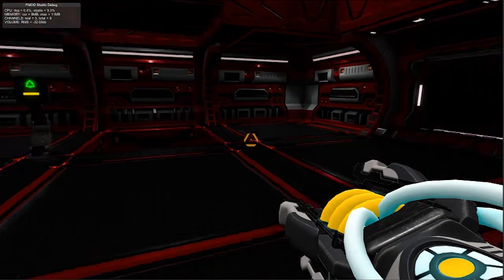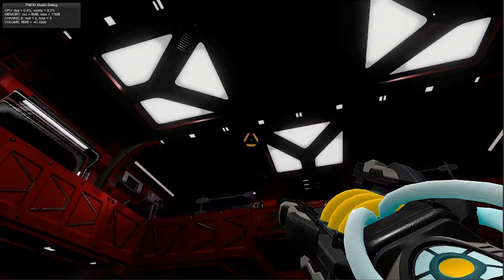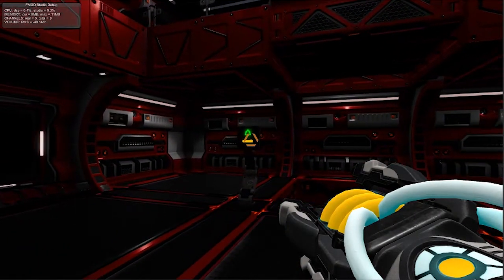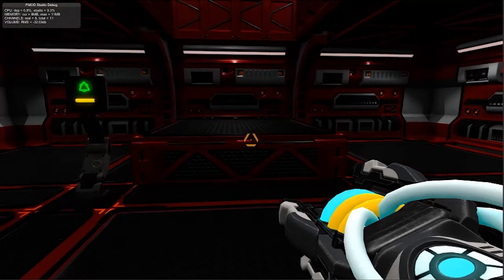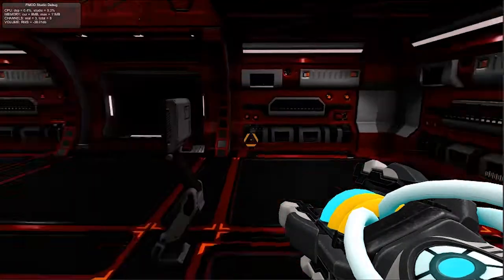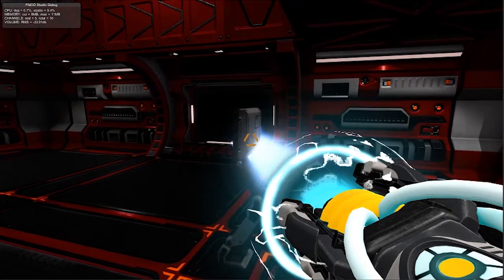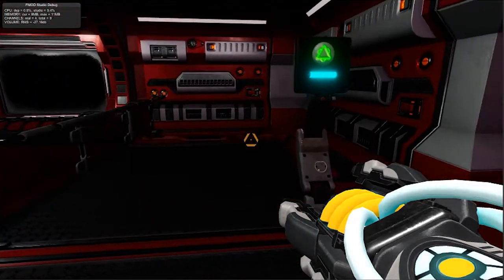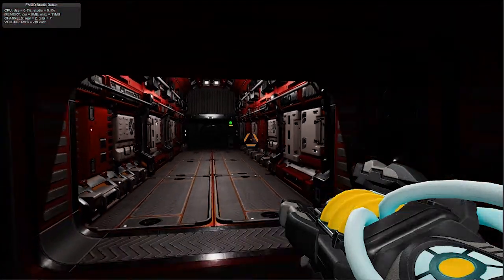Moments of Consequence 2019 - Skylark by Jon Palframan and Guy Sargent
First Person Puzzle Narrative Game. You play as an engineer racing against time to save your ship from destruction.